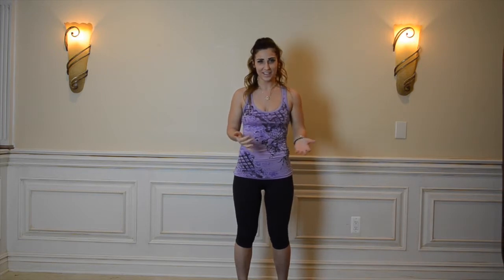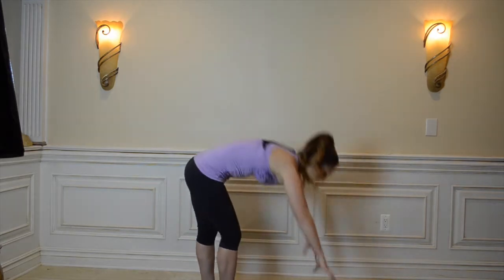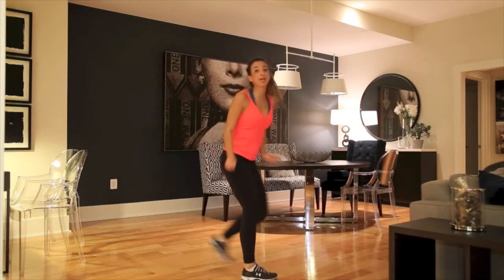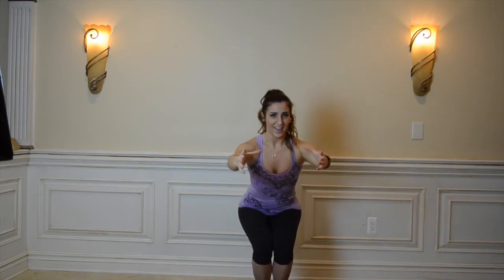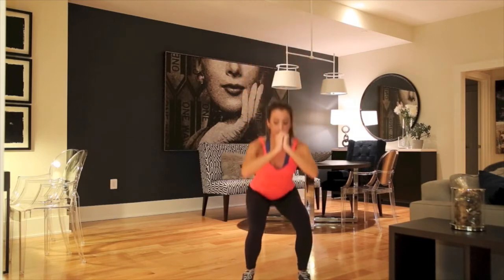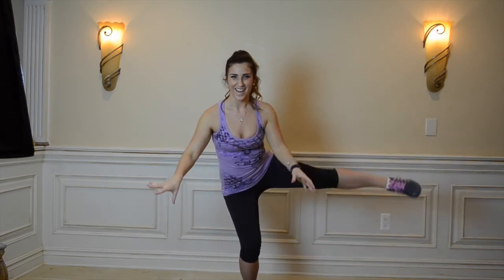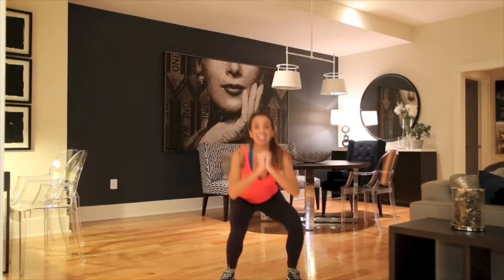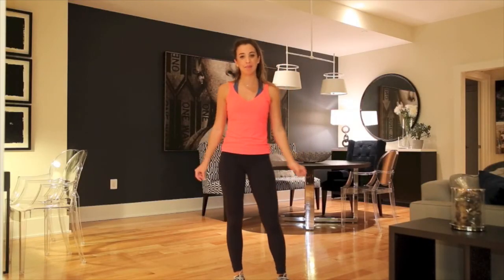Cardio Booty Workout Katie and Jaclyn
Hey guys! Happy New Year!

Here's a Cardio Booty Workout by my friend Katie Austin and I. Do this video 3x (or 5x if you're as crazy as we are)!